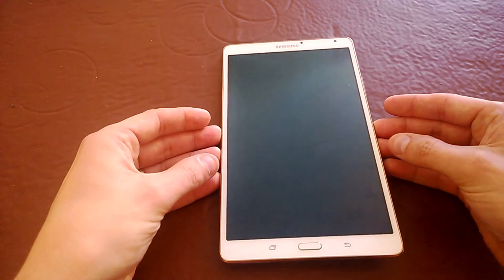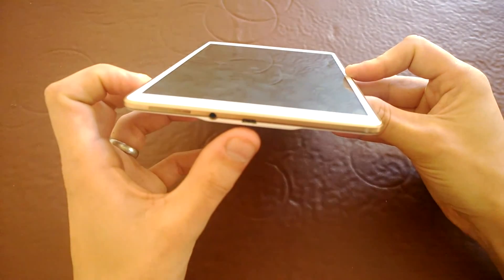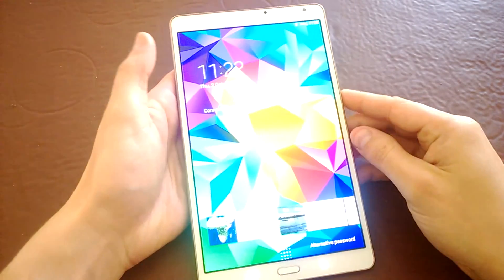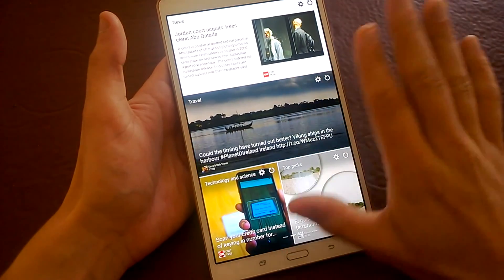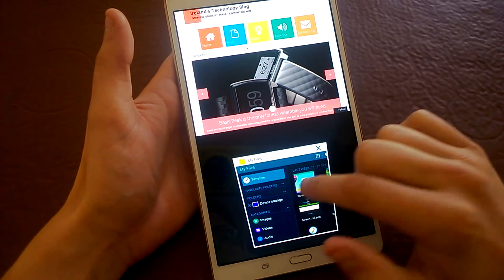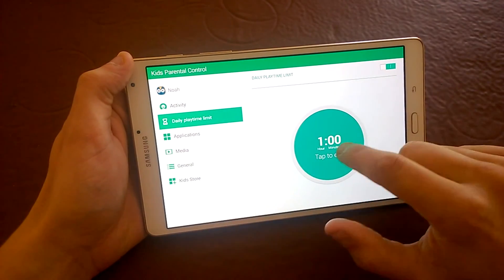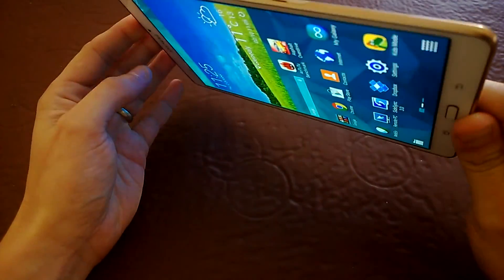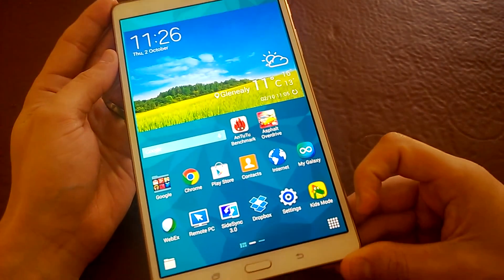Samsung Galaxy Tab S 8.4 Review